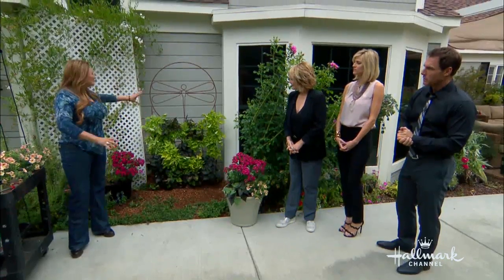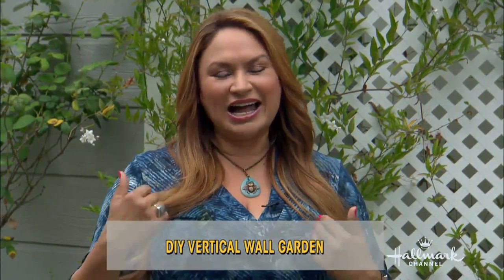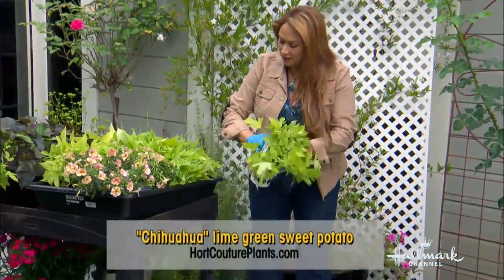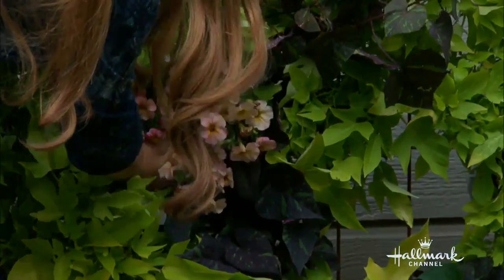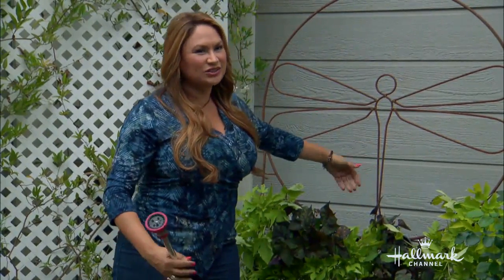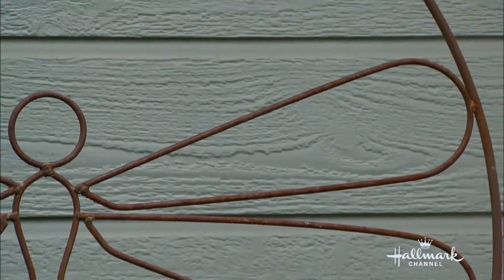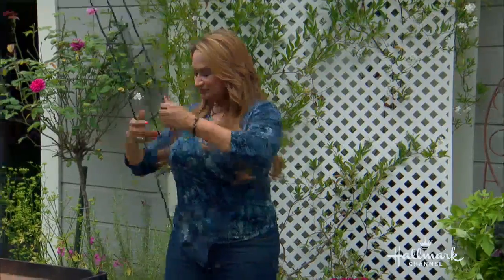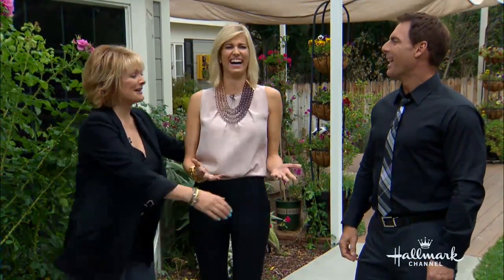Do It Yourself Vertical Wall Gardens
Shirley Bovshow shows you just how easy it is to build your own vertical wall garden. She says the most important part is finding pants that will fit it the grid like sweet potatoes. No planting is required with the instant vertical wall garden., and it will cost you just $50.